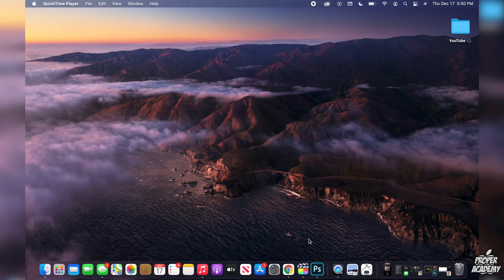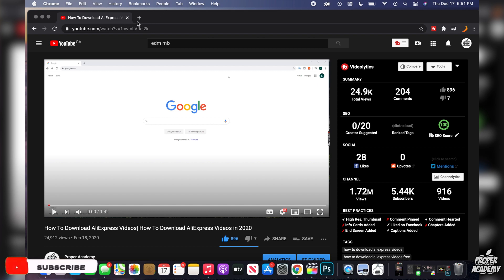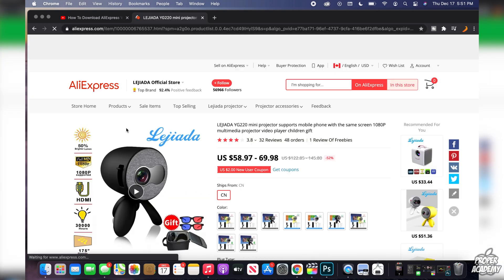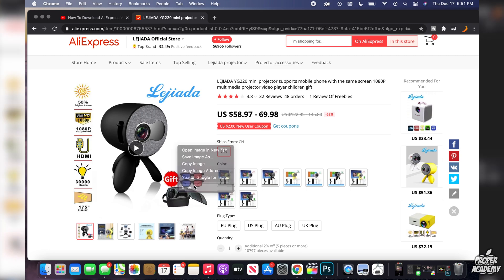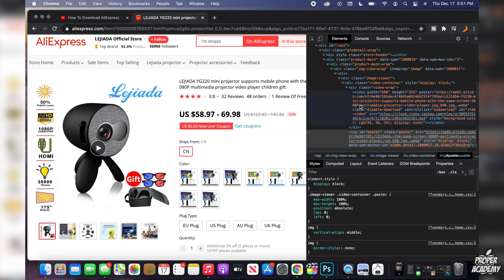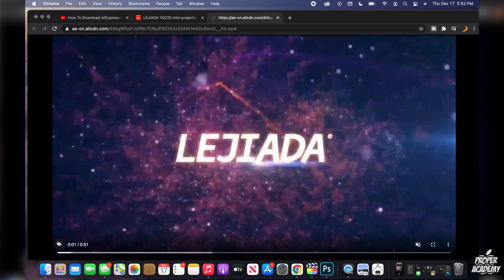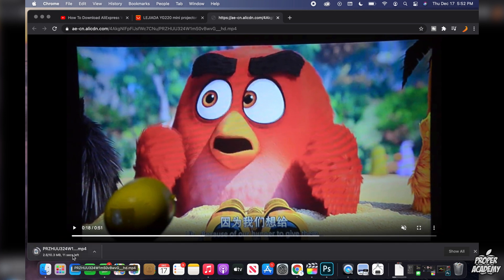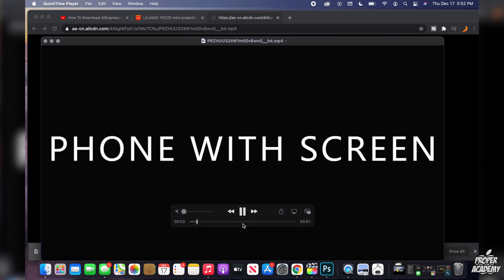How To Download AliExpress Videos on Mac 🔥| Download AliExpress Product Videos on Mac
In today's video we show you How To Download AliExpress Videos on Mac. It's super easy to do takes less then 2 minutes. If you're looking for more Tutorials we have plenty!